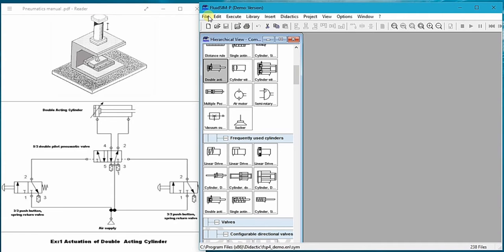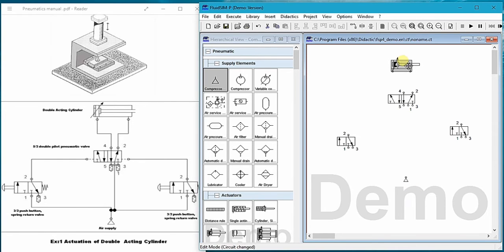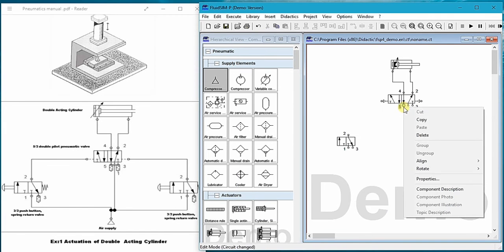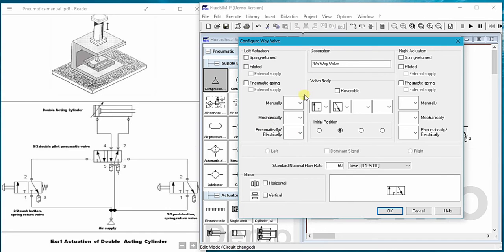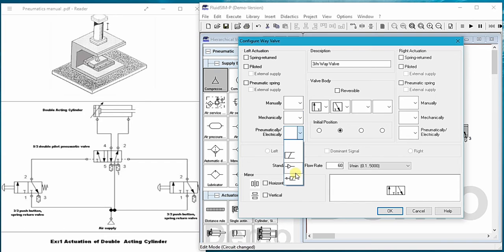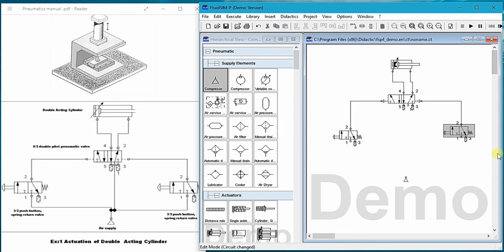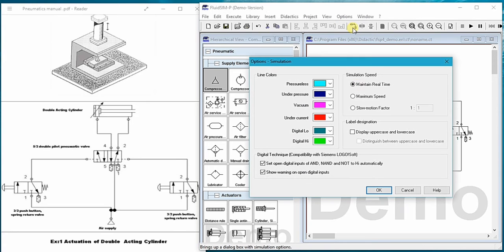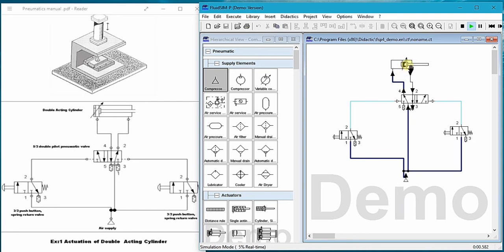STAMPING| Fluid Sim Actuation of Double Acting Cylinder